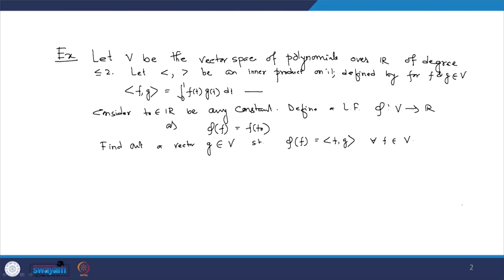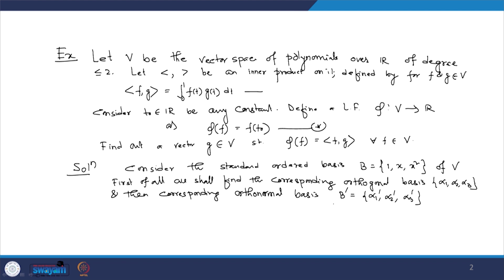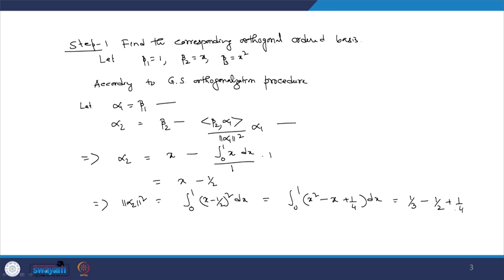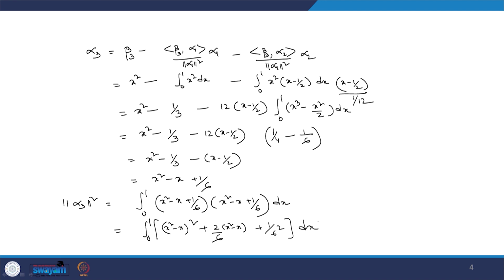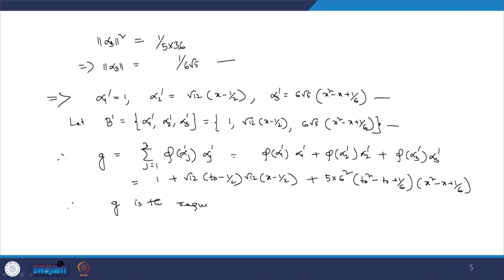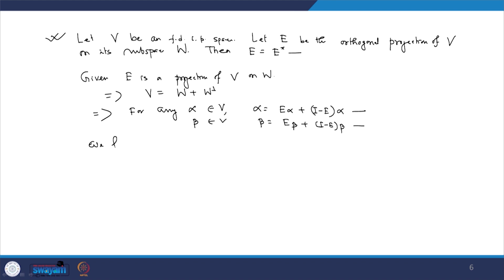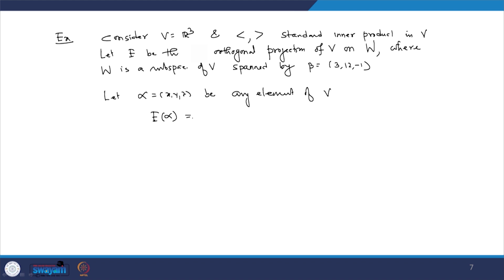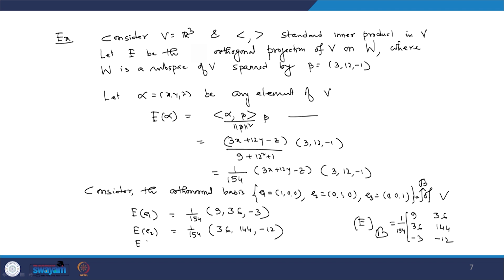Lecture 50 | Linear Functionals and Adjoints - III |Prof Premananda Bera | IIT Roorkee | NPTEL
This lecture discusses the examples concerning norm representation of a linear operator and orthogonal projection on a subspace of an inner Product space.